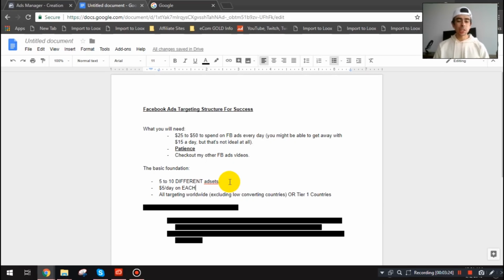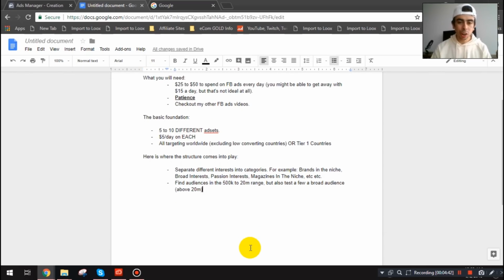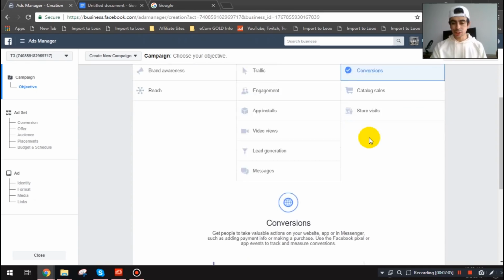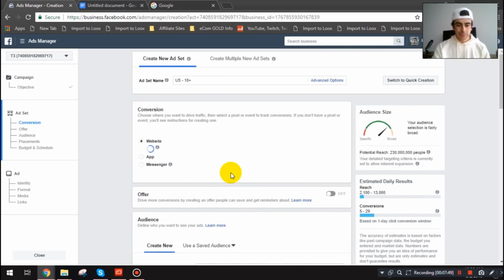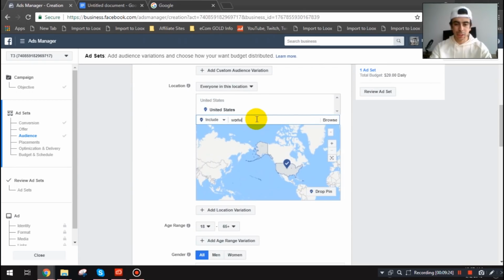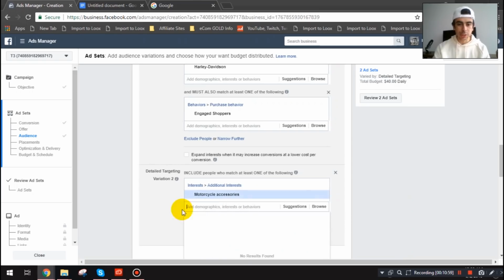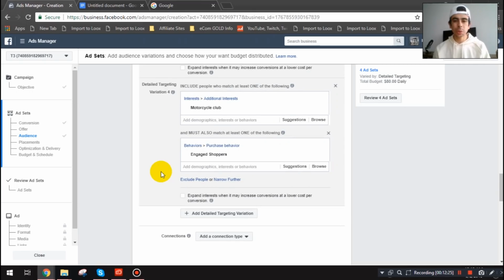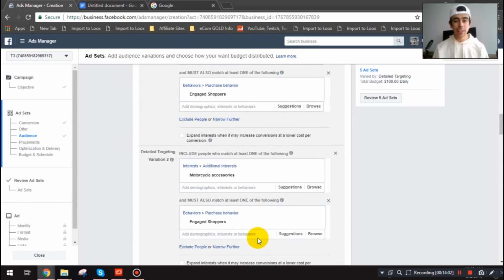The Key To Picking Which Interests To Target On Facebook To Get SALES (Shopify Dropshipping)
Use Facebook Ads to target interests that will BUY. Watch this video completely to understand EXACTLY how I pick interests.

My TECH:

My Camera
My Vlogging Camera
Ultra-Wide Monitor
Monitor Arm
Standing Desk Legs